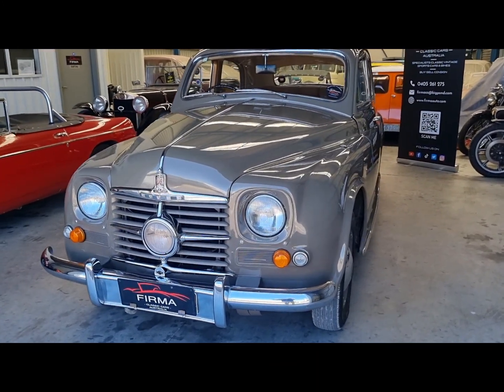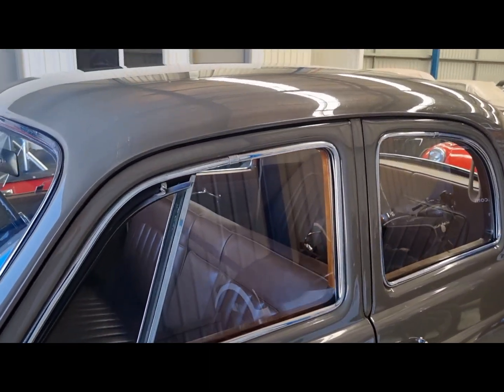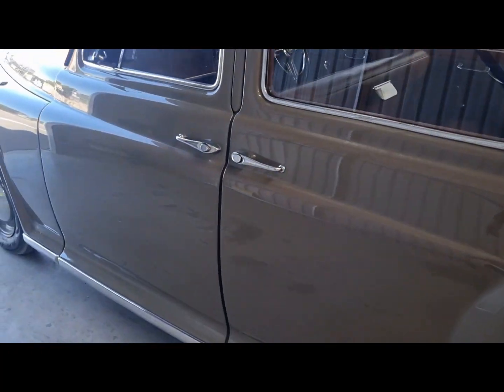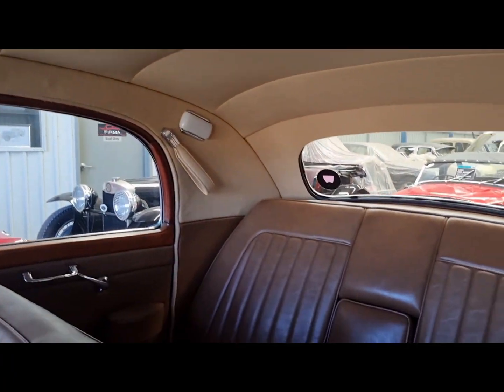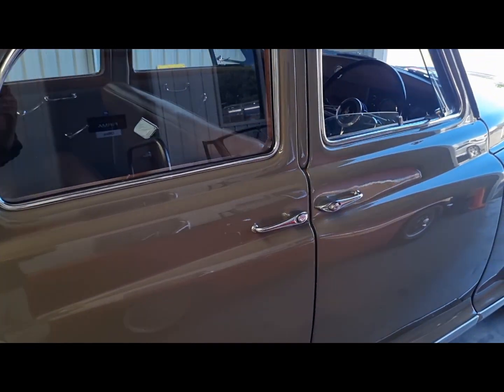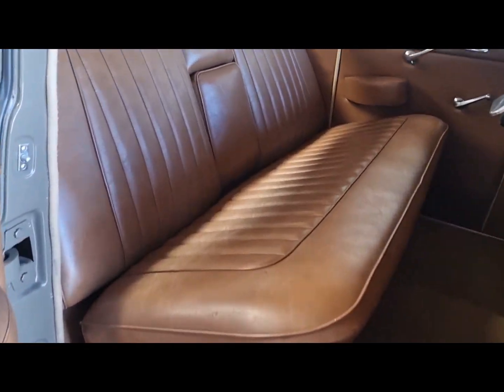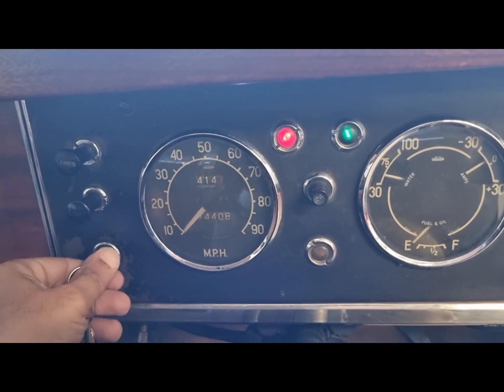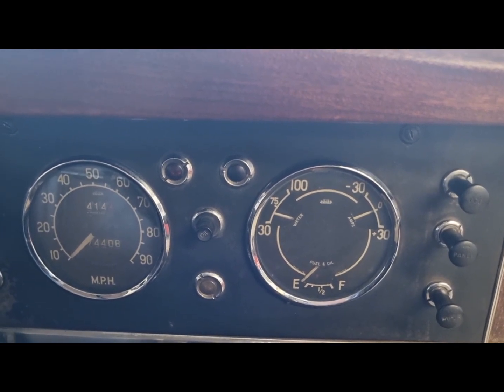1951 Rover P4 Cyclops at Firma Australia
Full engine rebuilt 1951 Rover Cyclops now available for sale at the home of classics in Australia Firma Trading Australia Contact today for more information make an appointment 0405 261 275 📞